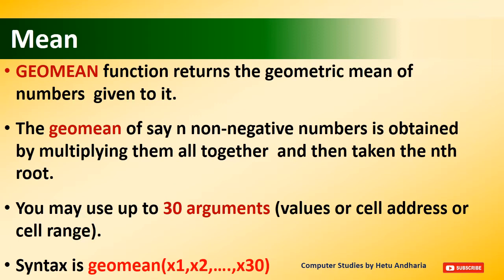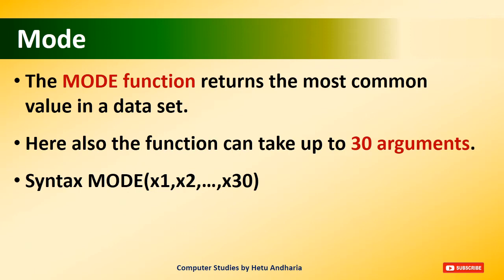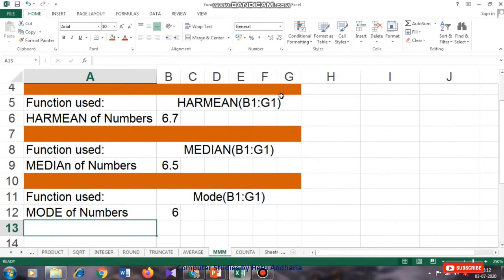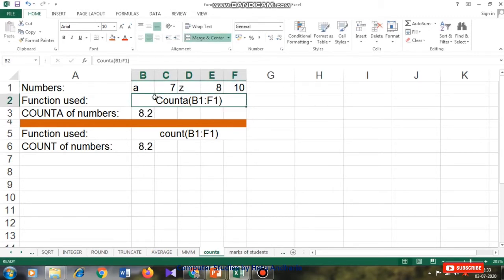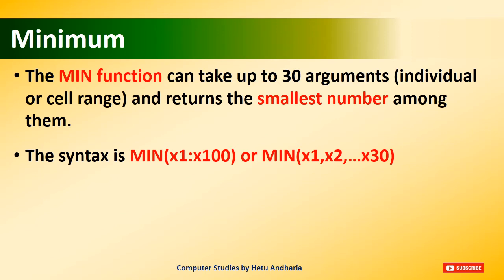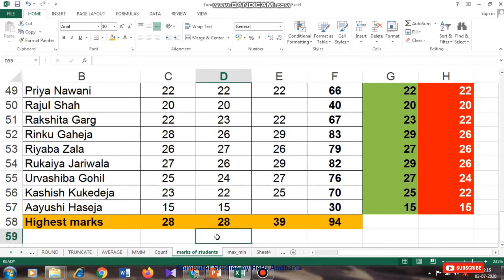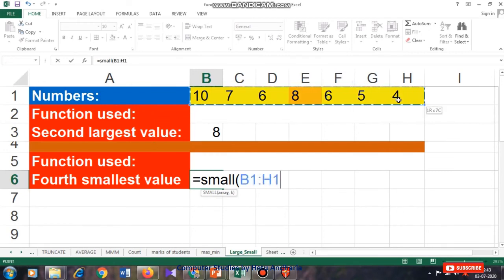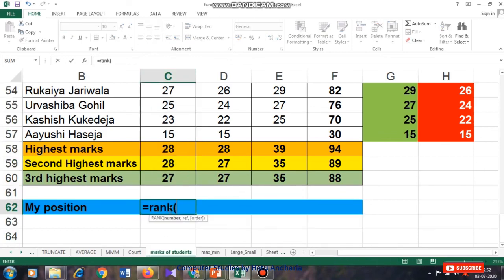Computer Studies class 10 GSEB Chapter 7 English Medium (Part-3)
Through this video I am explaining Chapter 7 (functions in calc) of SSC (std 10) computer subject (English Medium) GESB (Gujarat Secondary Education Board). This is part 3. This video is only for school students who are studying computer subject in High School. Purpose of explaining the chapter through YouTube is that, they can easily study at home through this video. I am teaching the chapter is such a way that the students can easily remember the things.

10th std computer studies
10th std computer studies chapter 7
computer studies class 10 GSEB Chapter 7 functions in calc  (Part-3) english medium
functions in calc  english medium
10th std computer studies english medium
10th std computer studies chapter 7 English medium
Computer studies by hetu Andharia